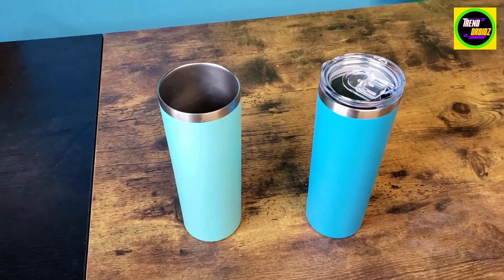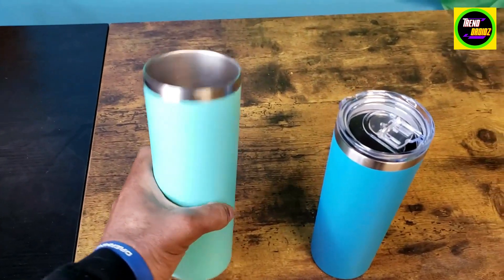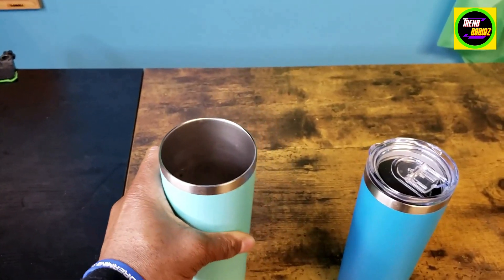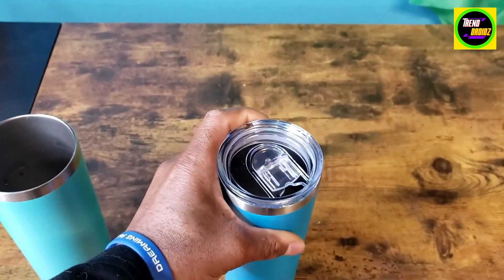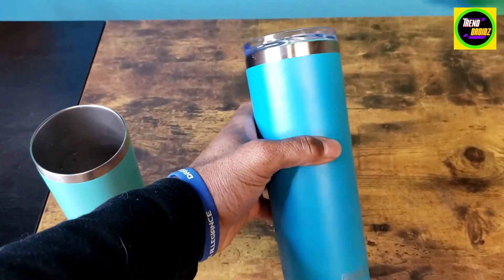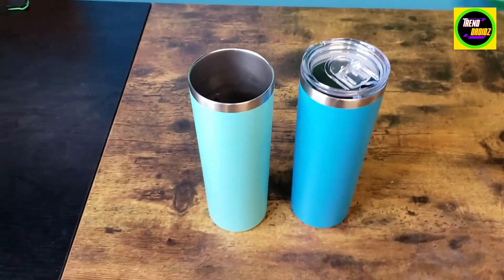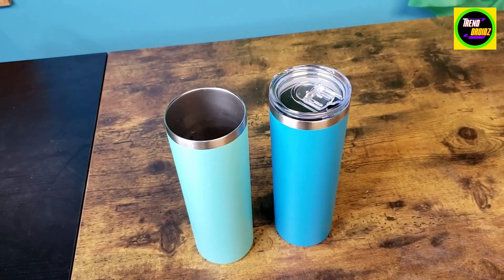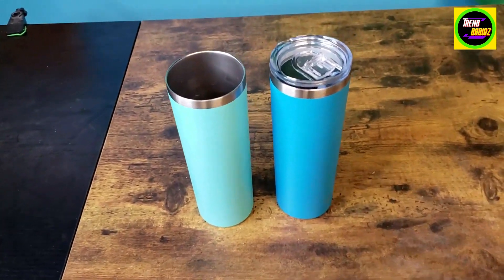Koodee 20 oz Stainless Steel Skinny Tumblers | Trendroid Reviews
koodee 20-oz Stainless Steel Skinny Tumblers (4 Pack) Double-Wall Insulated Water Tumbler Cup with Straw, Lids and Straw Brushes (Baby Blue, White, Pink/Sky Blue)

🍺Personalized Gifts: Only high-quality tumblers ars worthy of personalized customization. Add logos, decals, and letter combinations; combine them with fashionable colors to make an exquisite tumbler. They will be the most popular birthday and Christmas gifts.
🍺Epoxy Resin Tumbler: Unlike most thin tumbler with a smooth outer wall, we use powder coating. The frosted texture allows you to make the epoxy resin tumbler without sanding it again; just place it on the spinner, spray it to dry, and then apply epoxy and glitter. A unique cup is about to be born, which is delightful!
🍺Double-Wall Vacuum: KOODEE stainless steel skinny tumbler adopts double-layer vacuum heat insulation technology, which has a powerful temperature protection function. Keep hot drinks for 12 hours and cold drinks for 24 hours. Vacuum technology makes the outer wall sweat-free; no matter what beverage you drink, you can keep your fingers dry and will not burn your fingers
🍺18/8 Stainless Steel: We take your drinks health very seriously. The inner and outer walls of the 20-ounce skinny water tumbler are made of high-quality 304 stainless steel, free of BPA and rust. Make sure every drop of water you drink is healthy
🍺Additional Gift: We additionally provide a rubber bottom for each cup to prevent the cup from colliding with the table and make a harsh noise, and at the same time protect the bottom of the cup from abrasion and scratches. In addition, we provide 4 straws and 2 straw brushes. The value-for-money suit comes in a gift box, which is definitely a surprise gift!